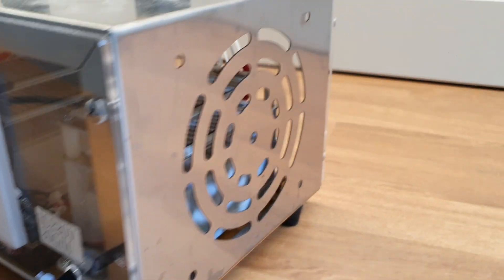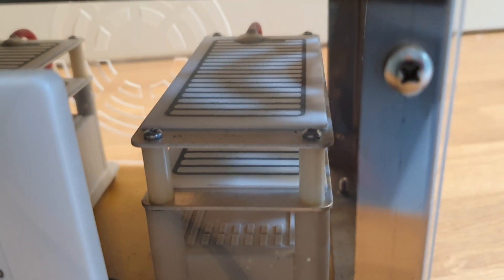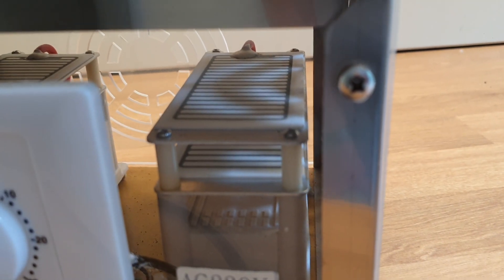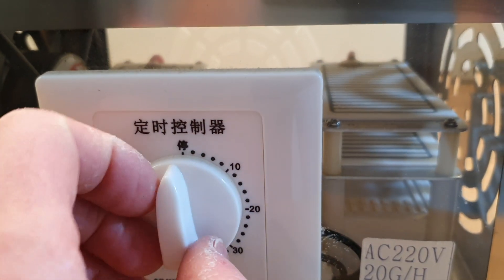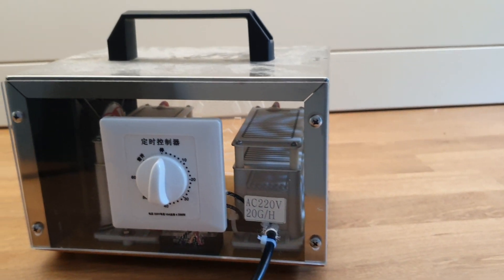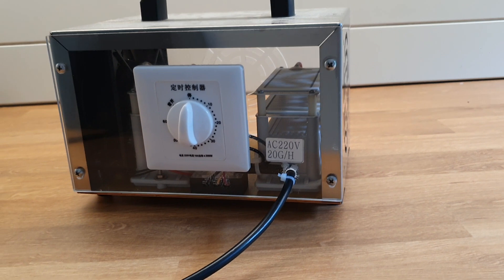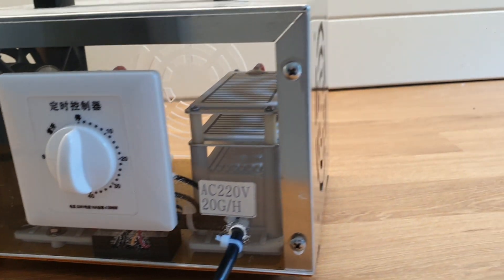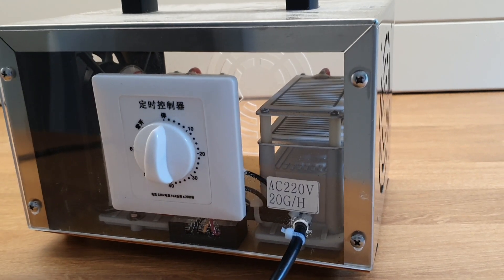Ozone for disinfecting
How it works and why to use it !!